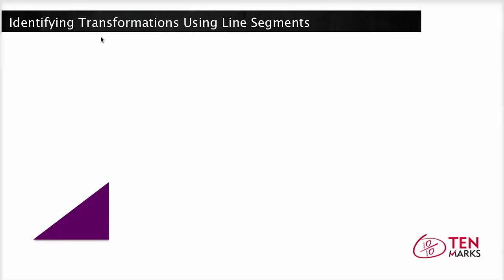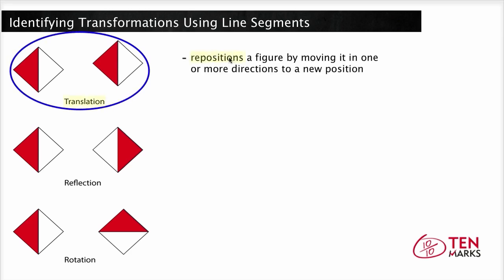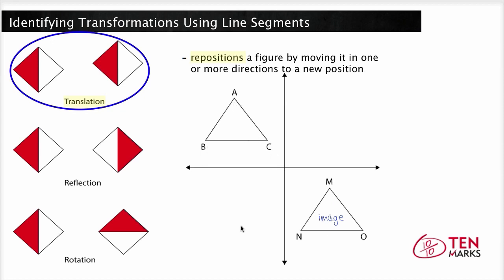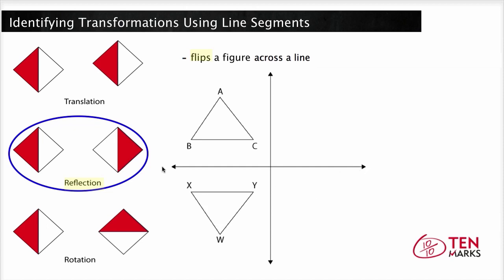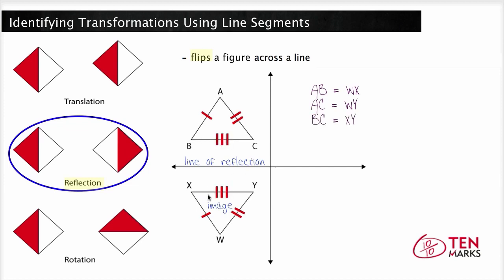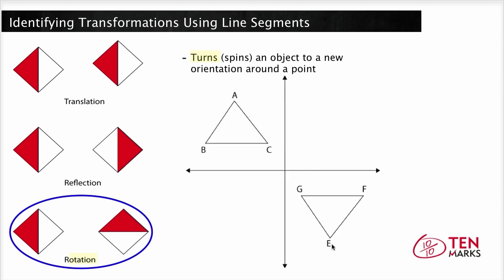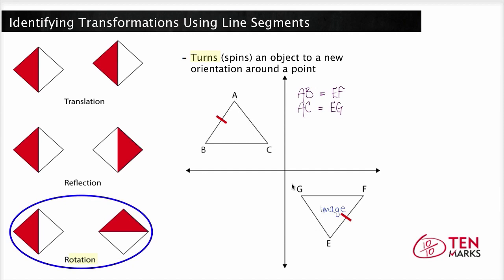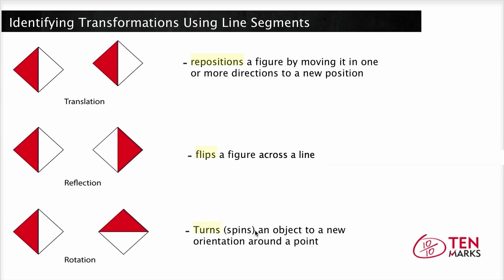Identifying Transformations Using Side Lengths: 8.G.1a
This video explains how to identify reflections, rotations, and translations using line segments.